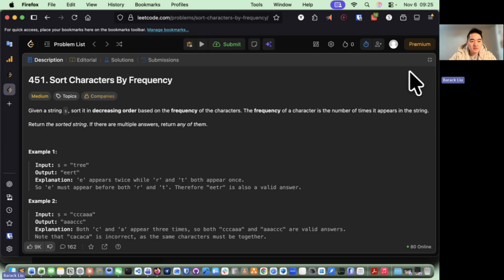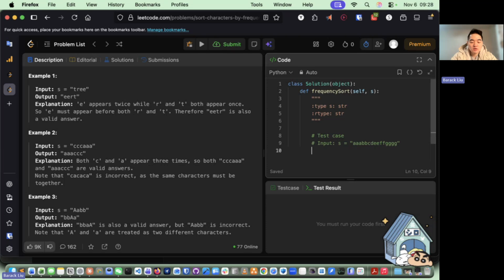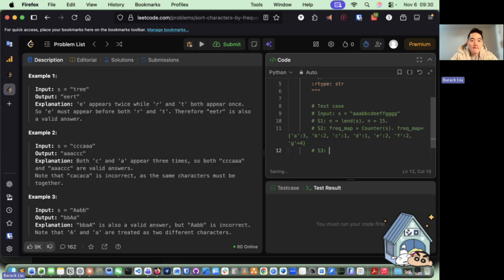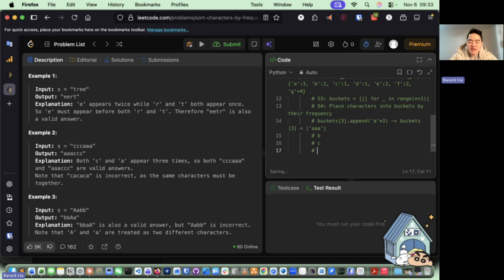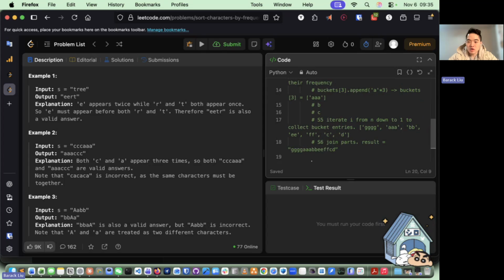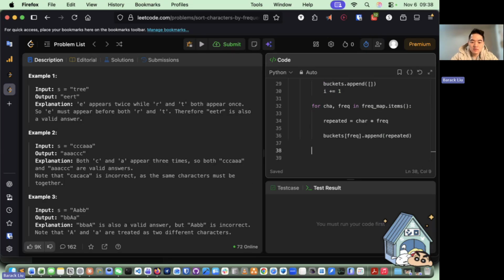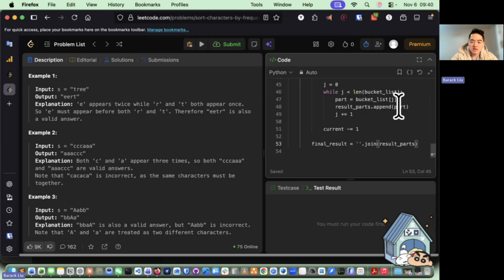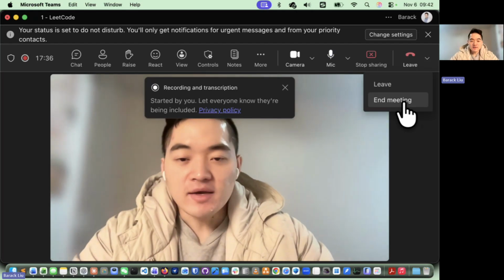1106-LeetCode 451: 按频率排序字符 - 桶排序+哈希表 | Bucket Sort + HashMap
题目要求 Problem Requirements:

给定字符串,按字符出现频率降序排序 / Given a string, sort it in decreasing order based on character frequency
频率定义为字符在字符串中出现的次数 / Frequency is the number of times a character appears in the string
若存在多个答案返回任意一个即可 / Return any valid answer if multiple solutions exist
大小写字母视为不同字符分别计数 / Uppercase and lowercase letters are treated as different characters

核心解题思路 Core Solution:

使用Counter获取每个字符的出现频率,构建哈希表映射 / Use Counter to get frequency of each character and build a hashmap
创建n+1个空桶,根据频率将字符放入对应编号的桶中 / Create n+1 empty buckets and place characters into buckets based on their frequency
从高频到低频遍历桶,将字符按频率重复拼接 / Traverse buckets from high to low frequency, concatenating characters multiplied by their frequency
使用join方法将所有部分连接成最终结果字符串 / Use join method to concatenate all parts into the final result string

测试用例 Test Case:

输入"aaabbcdbefg"包含a出现3次,b和g各2次,c/d/e/f各1次 / Input "aaabbcdbefg" contains a appearing 3 times, b and g twice each, c/d/e/f once each
从bucket[3]到bucket[0]依次取出并拼接,得到高频字符在前的结果 / Extract from bucket[3] to bucket[0] and concatenate, yielding result with high-frequency characters first

编程注意事项 Implementation Notes:

循环条件应为current大于等于0而非大于0,否则会忽略频率为1的字符 / Loop condition should be current greater than or equal to 0, not just greater than 0, to avoid ignoring characters with frequency 1
桶数组长度为n+1以容纳频率从0到n的所有可能值 / Bucket array length is n+1 to accommodate all possible frequency values from 0 to n
内层循环遍历当前桶中所有元素并加入结果列表 / Inner loop iterates through all elements in current bucket and adds to result list
时间复杂度O(n)空间复杂度O(n),桶排序避免了传统排序的O(n log n)复杂度 / Time complexity O(n) and space complexity O(n), bucket sort avoids O(n log n) complexity of traditional sorting